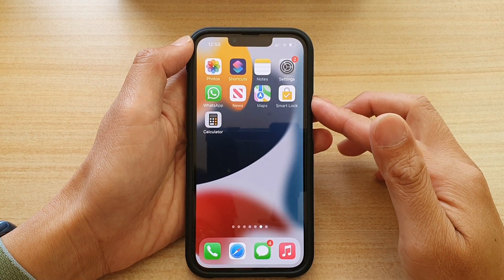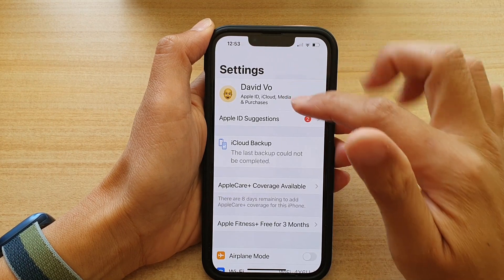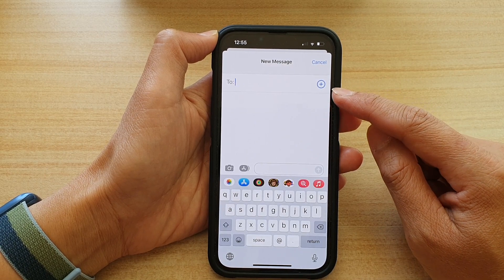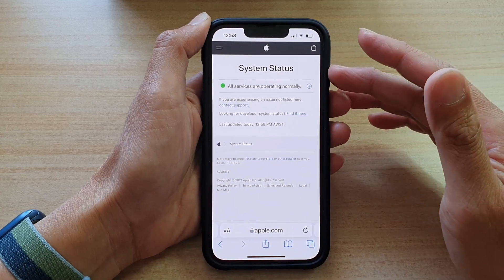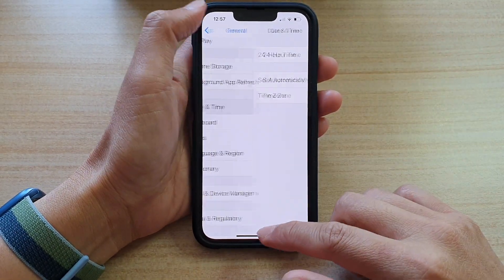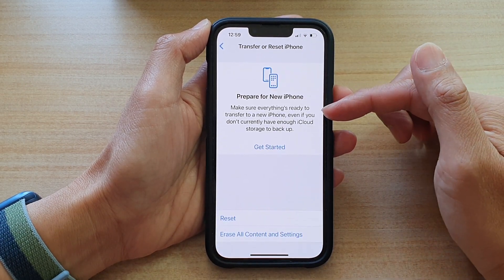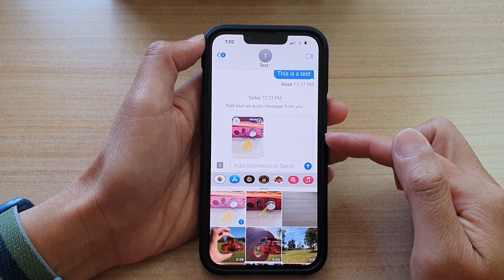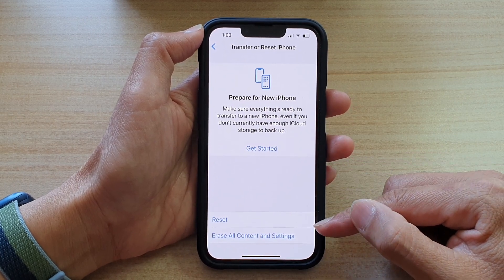15 Ways to Fix iPhone Cannot Send Text Messages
Learn the 15 different ways how you can fix the iPhone cannot send text messages issue. There could be many reasons why you have failed to send text messages on your beloved smartphone. But not to worry, in this video, you can try out each of the suggestions to see if you can repair the issue.